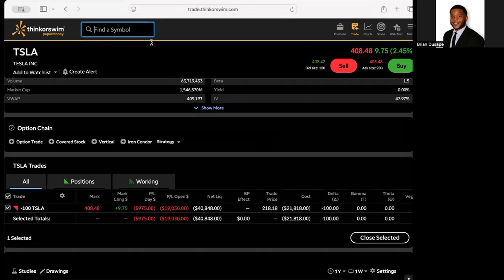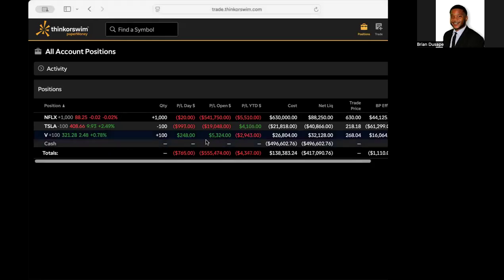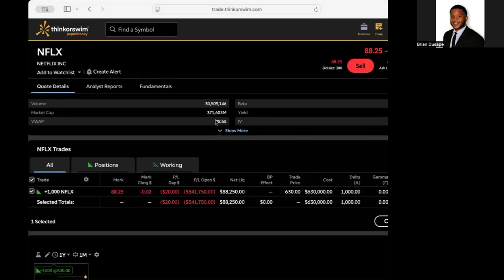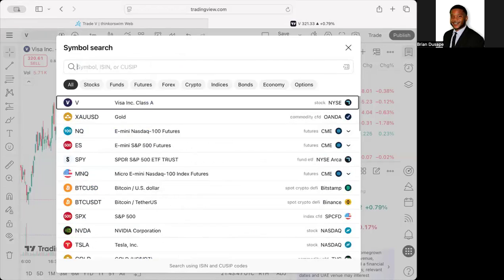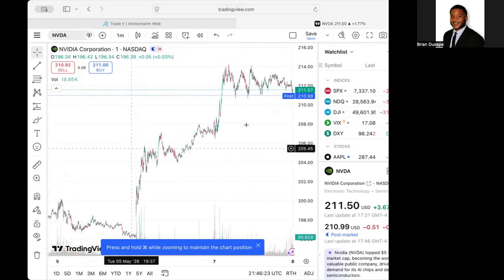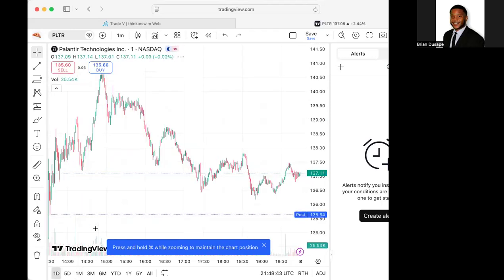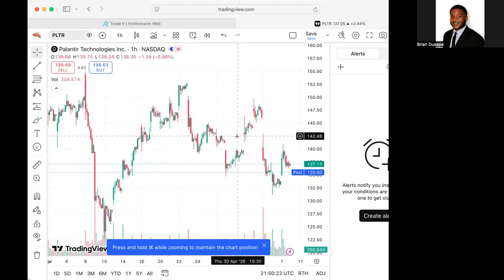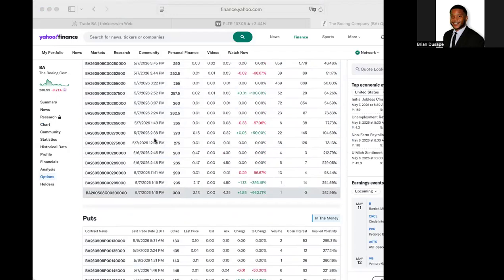My Full Trading Workflow: Market Context, Watchlist, Risk, and Trade Log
In this video, I walk through my personal trading process and daily trading workflow.

My process is built around one main decision:

Enter, Manage, Wait, or Review.

I go through how I check market context, review SPY, QQQ, VIX, and economic events, manage open positions, review my watchlist, confirm charts across multiple timeframes, use my Green / Yellow / Red decision system, build a trade card, manage risk, and log trades for weekly review.

Chapters:
00:00 Intro
01:00 The main trading decision
03:00 My 15 / 30 / 45-minute workflow
05:00 Market context check
07:00 Open position management
09:00 Watchlist review
11:00 Chart confirmation
14:00 Green / Yellow / Red trade system
17:00 Trade card and risk rules
20:00 Trade log and weekly review
23:00 Final thoughts